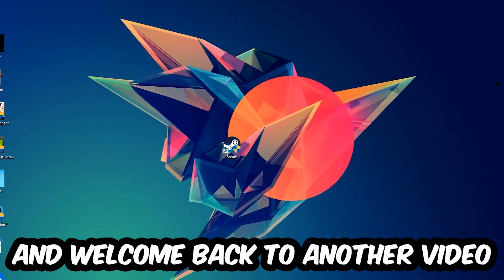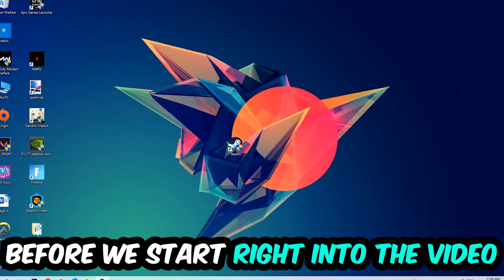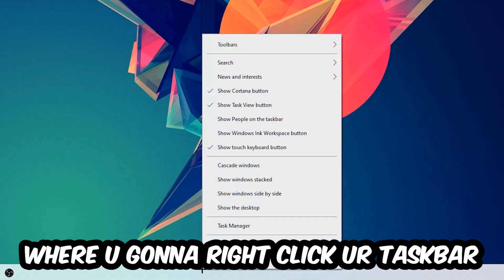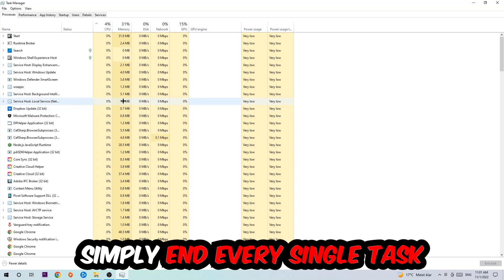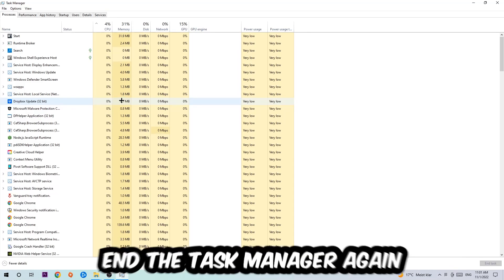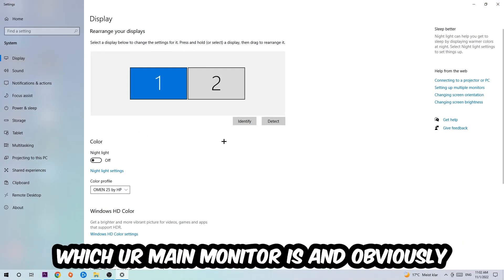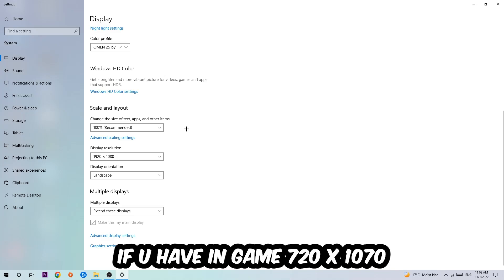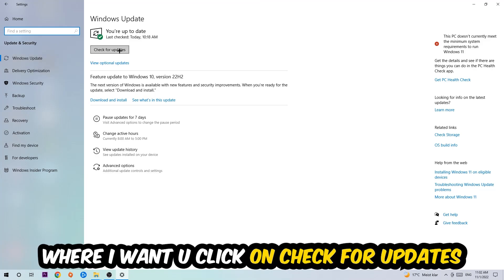Farming Simulator 22– How to Fix Crashing, Lagging, Freezing – Complete Tutorial